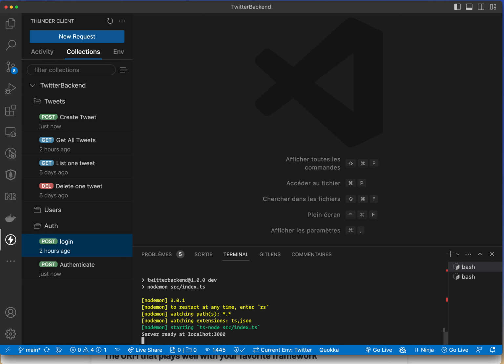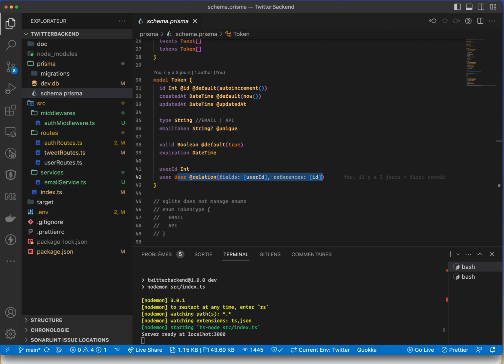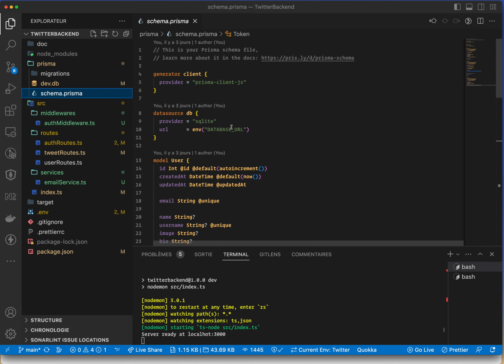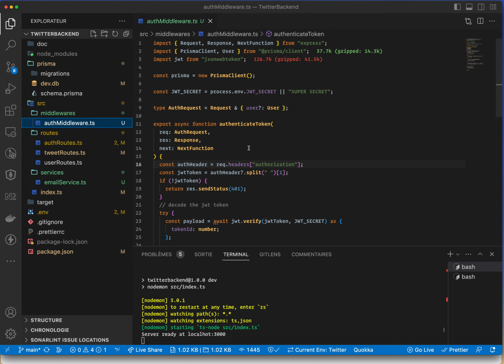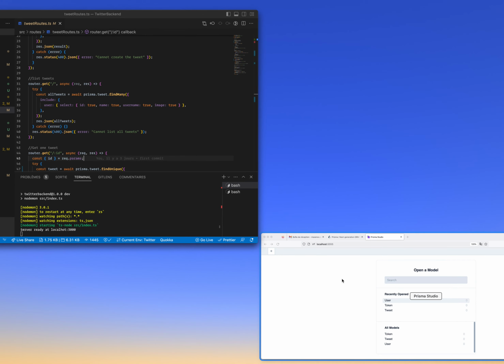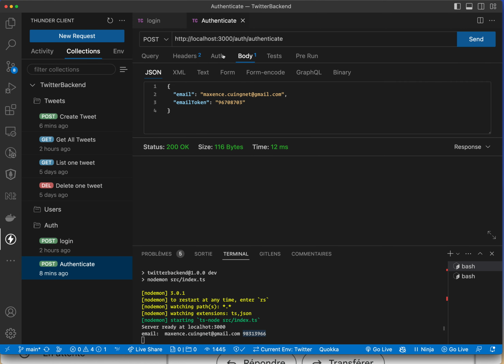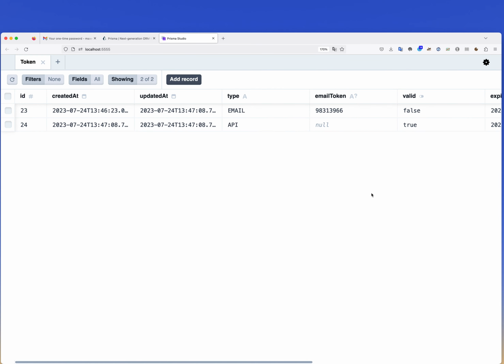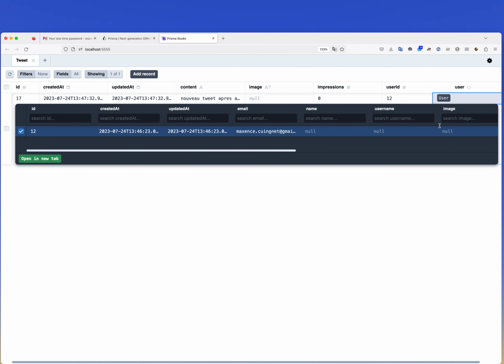Twitter Clone Backend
Thanks to Vadim from notJust.dev